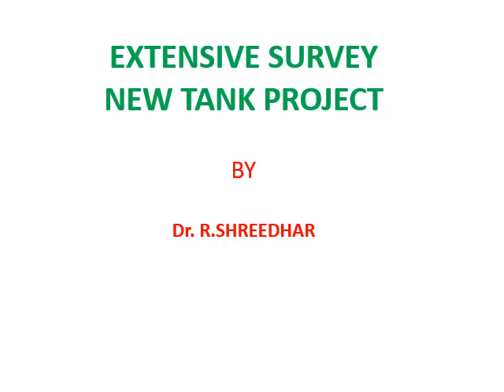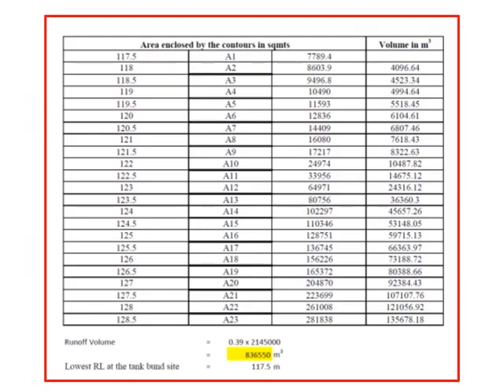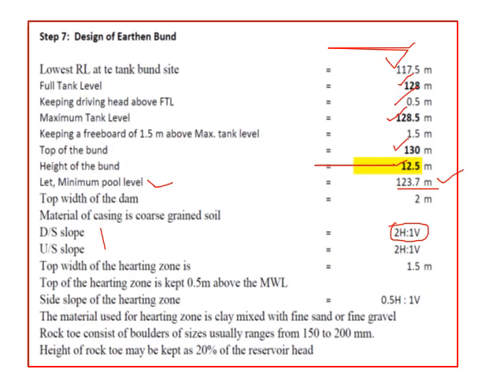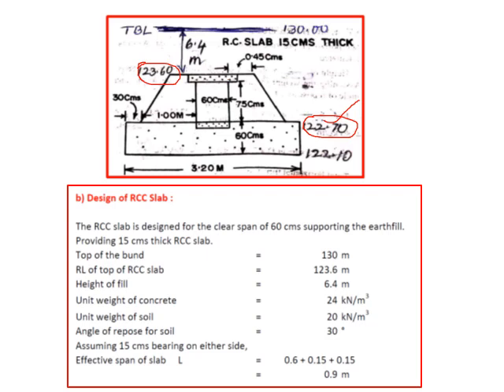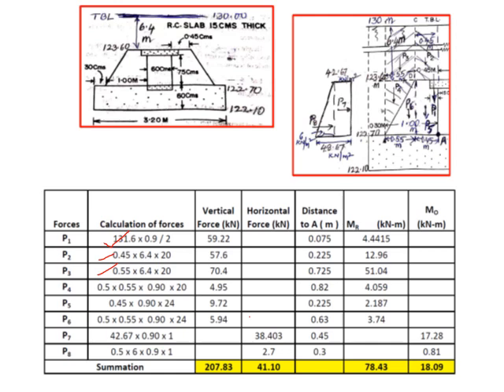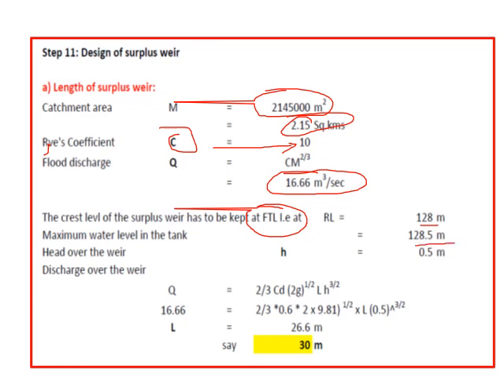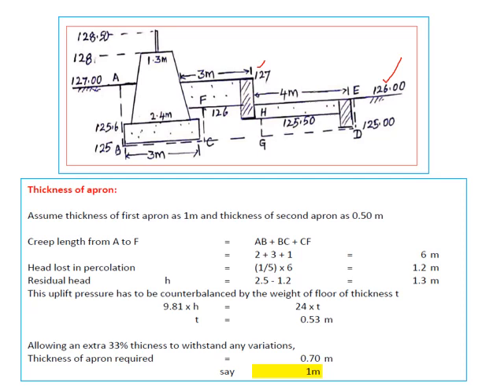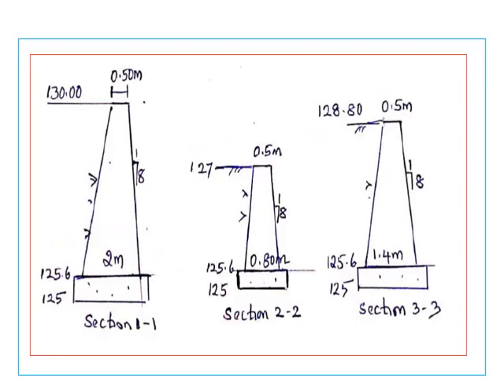Extensive Survey New Tank Project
BY Dr. R.SHREEDHAR